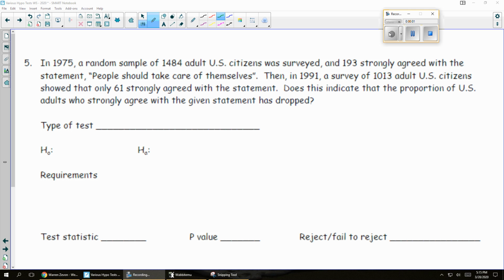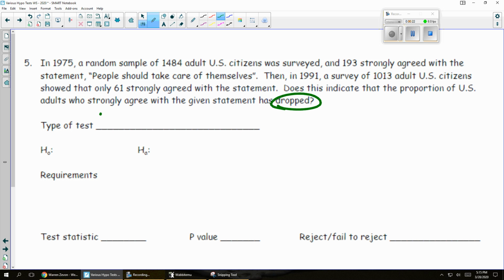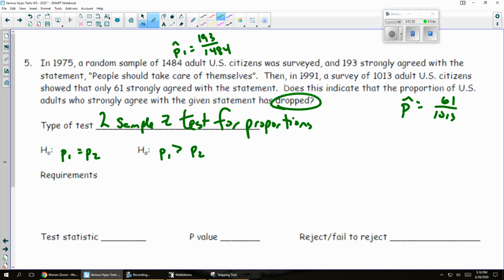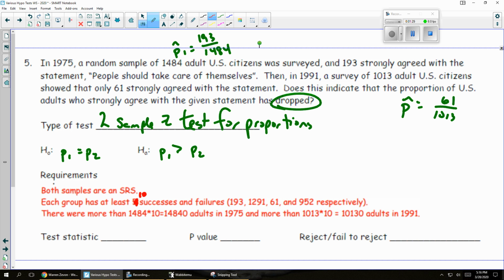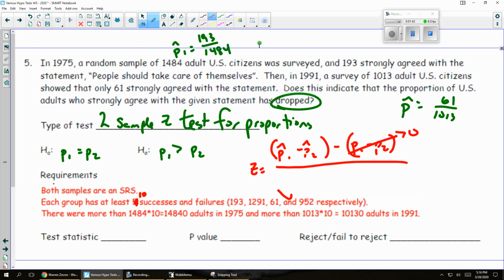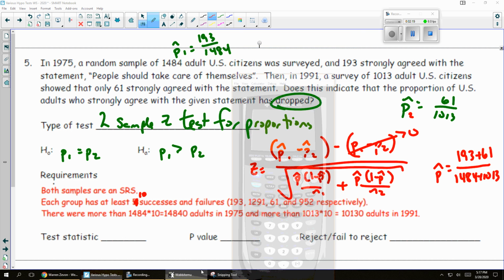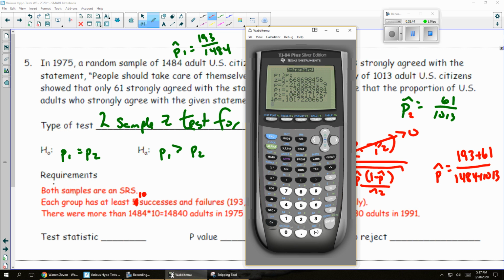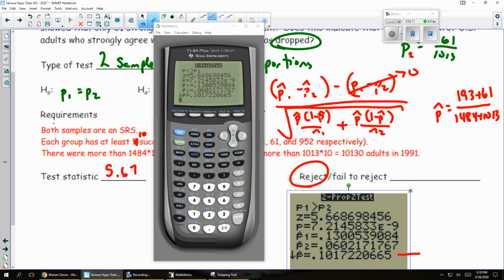Various Hypothesis Test Worksheet 1 - Question 5